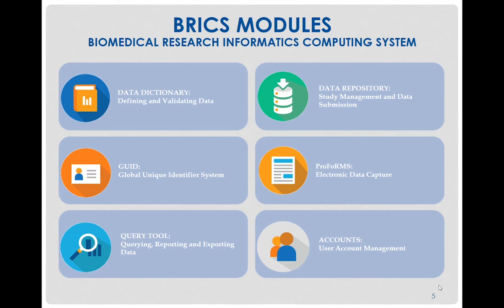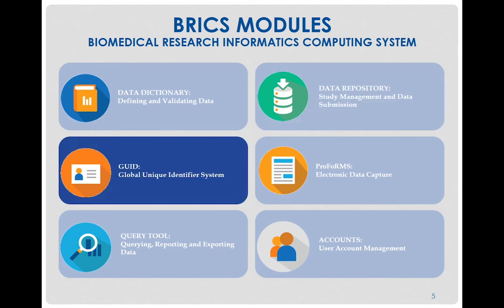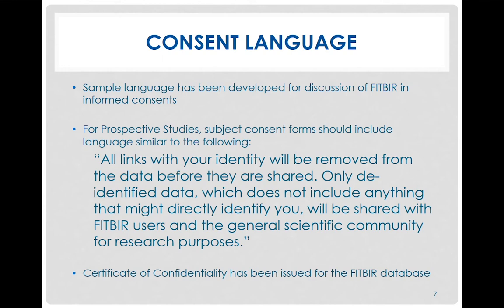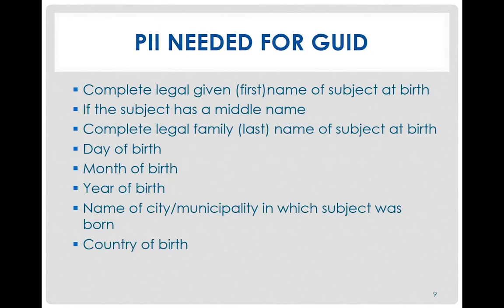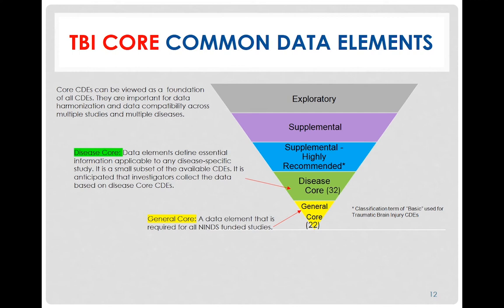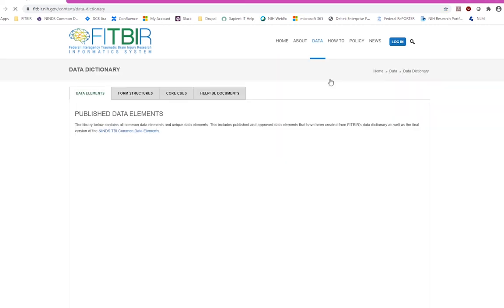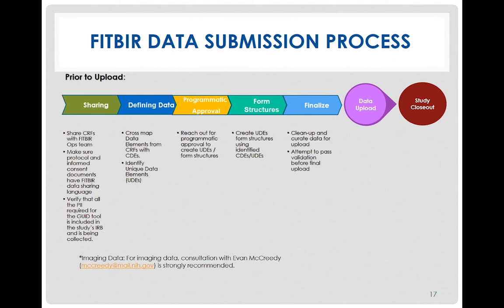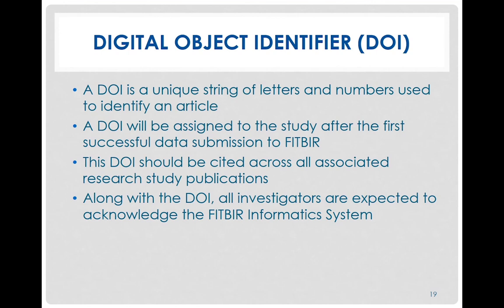Introduction to FITBIR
This video provides an introduction and overview of the  Federal Interagency Traumatic Brain Injury Research  (FITBIR) bioinformatics system.